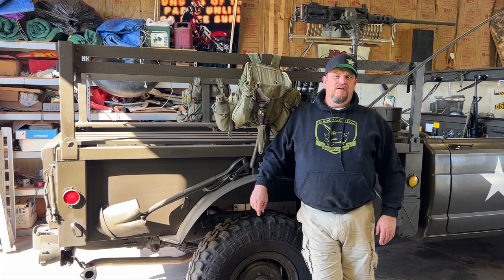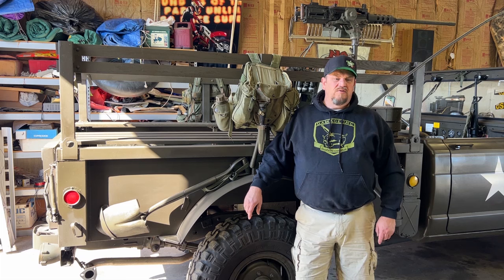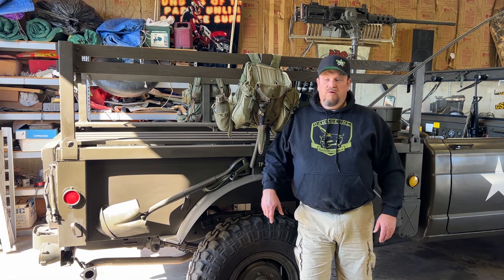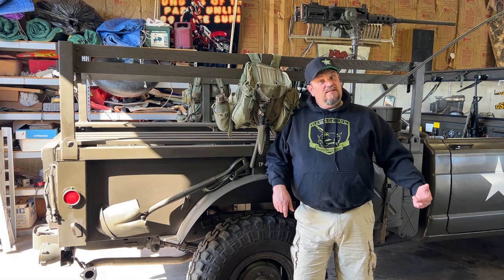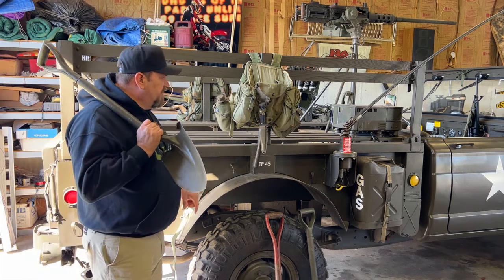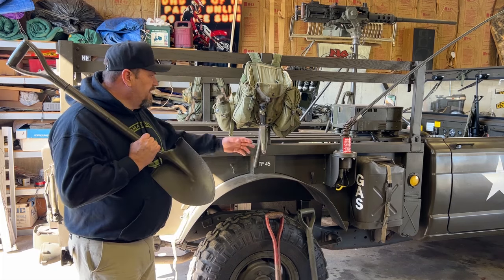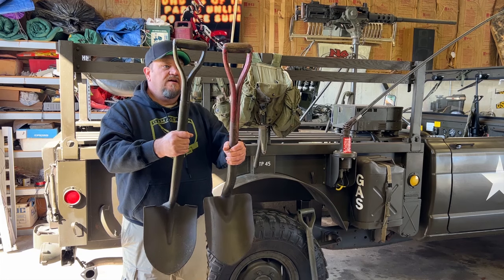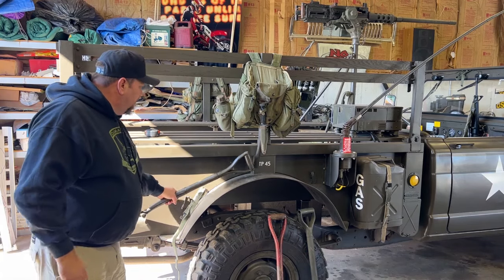Green Iron TV - Episode 60 Pioneering Tools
On this episode we will explore the pioneering tools that are often seen on military vehicles.